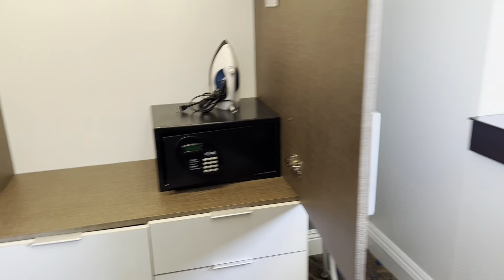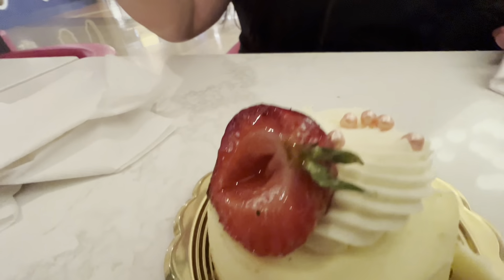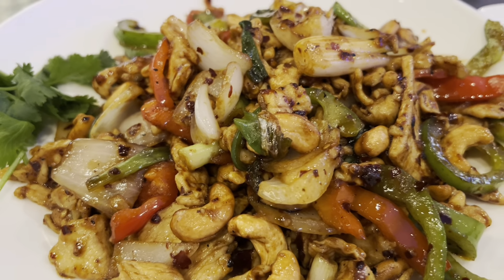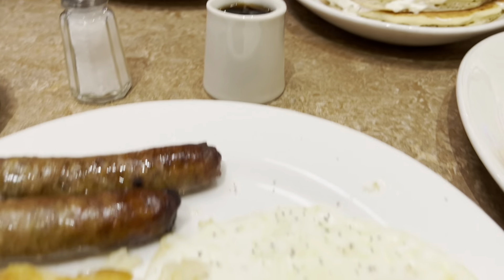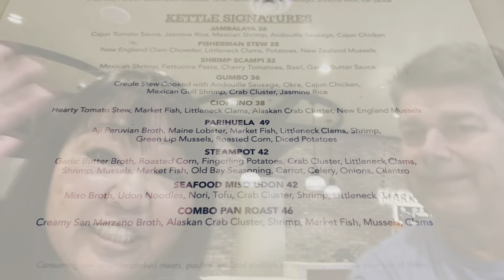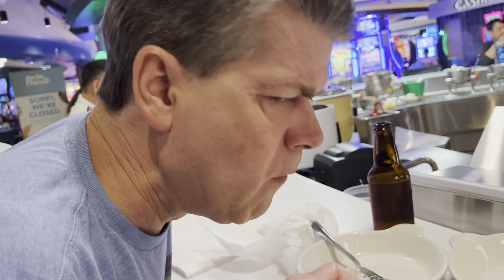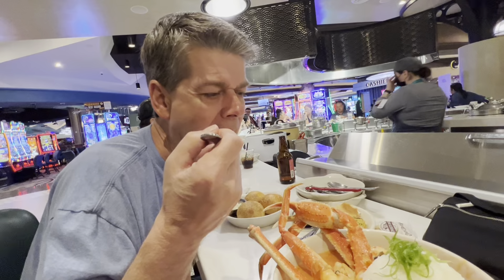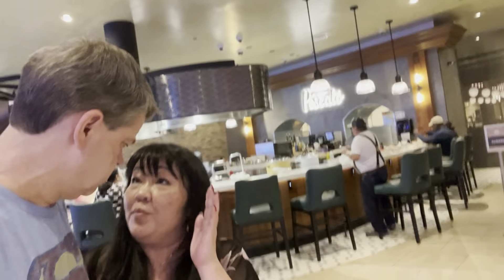24 hours at Morongo Casino and Resort | Eating, Shopping and a bit of Gambling.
The food on this trip was amazing. Morongo casino never disappoints. We had breakfast, lunch, desert and dinner and all was great. Especially my Pan Roast at Pescatos Oyster  Bar. A MUST VISIT FOR SURE.
Pit Stop Diner
Mozen Asian Resturant
Pescatos oyster  Bar
Pink Coffee